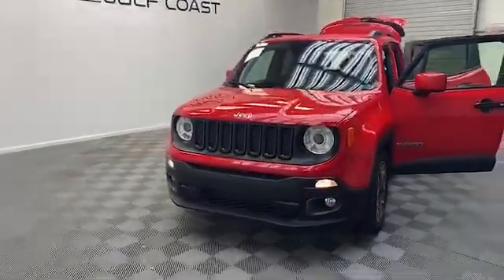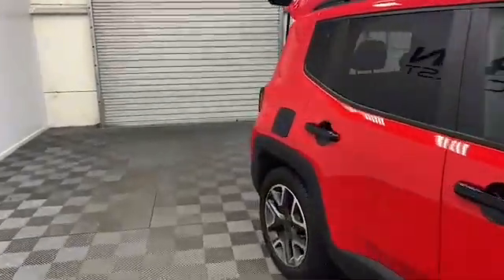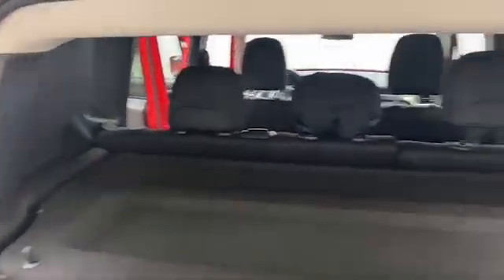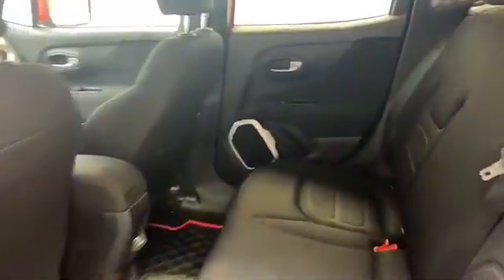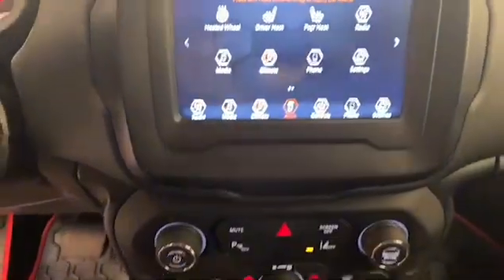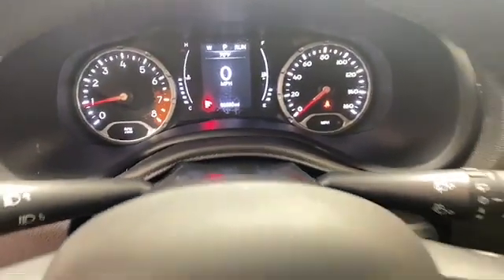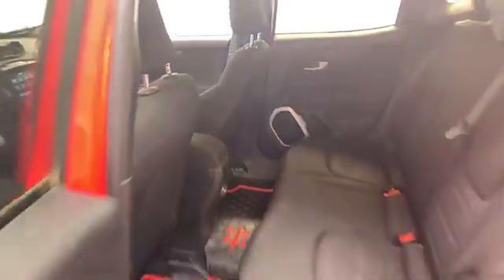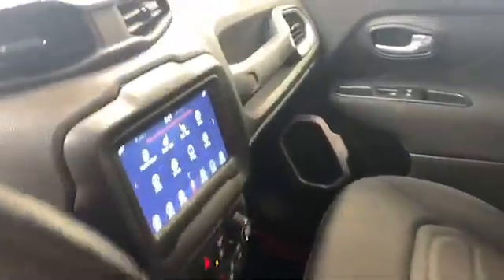2018 Jeep Renegade Latitude SUV for Sale!!!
VIN: ZACCJABB6JPG96454
Stock: C96454

Brand new to our inventory here at Tameron Gulf Coast, we have this 2018 Jeep Renegade Latitude Edition SUV that is Factory Certified!!
On the exterior, we have power and heated door mirrors, rear back-up camera, and Blind–Spot and Cross–Path Detection system.
Inside we have easy to clean cloth seating for 5 with heated front seats, push to start technology, and Automatic temperature control.
The 7 inch touchscreen Display has Integrated Voice Command with Bluetooth, Apple Carplay and Andriod Auto to keep you connected.
This 2018 Jeep Renegade has less than 33,000, is factory certified and comes with The AutoCheck Buyback Protection.
Give Tameron Gulf Coast a call today at 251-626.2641or you can visit us anytime on the web for more information.